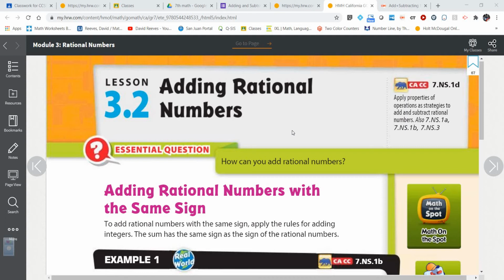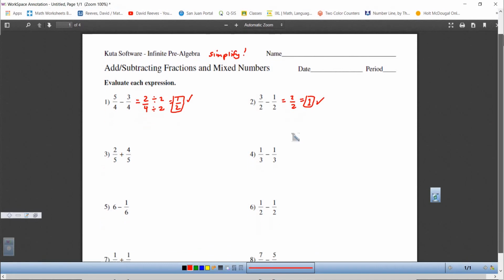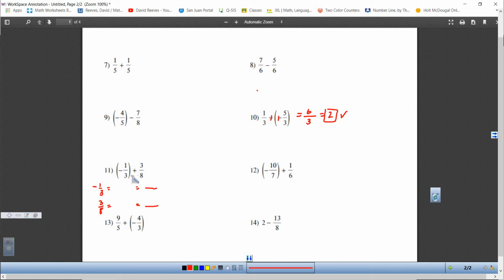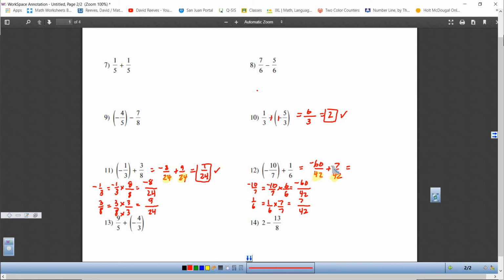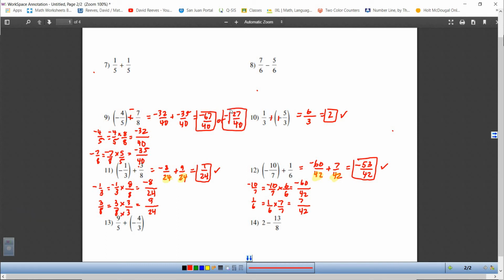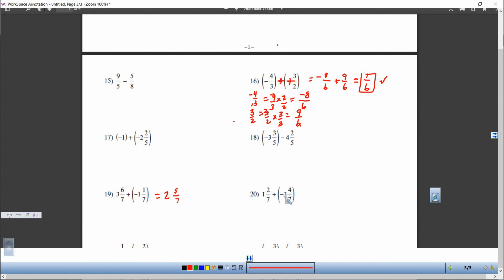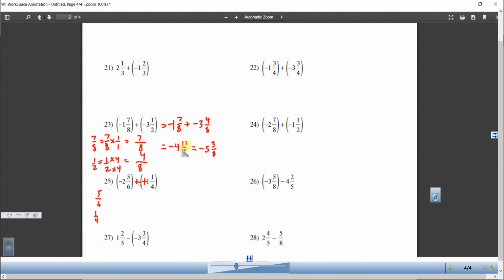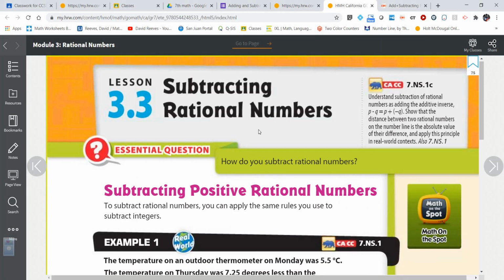Adding and Subtracting Rational Fractions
Mr. Reeves shows how to add and subtract positive and negative fractions and mixed numbers.